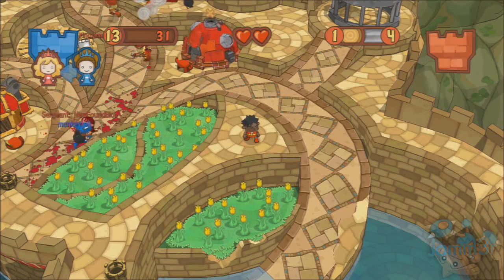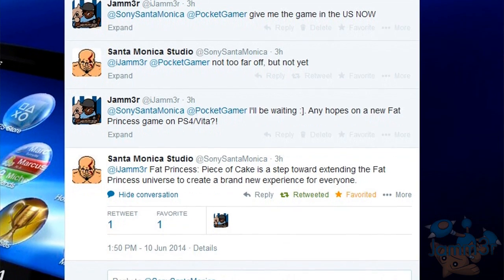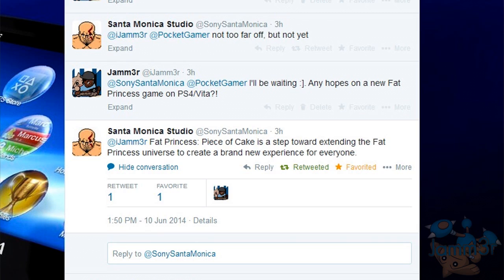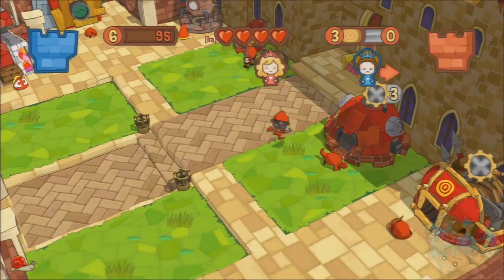Fat Princess 2?! | Fat Princess Returns on Vita?!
I wonder if thats what SSM meant by that tweet...I'll cover the F2P Fat Princess game when it comes onto Vita btw!